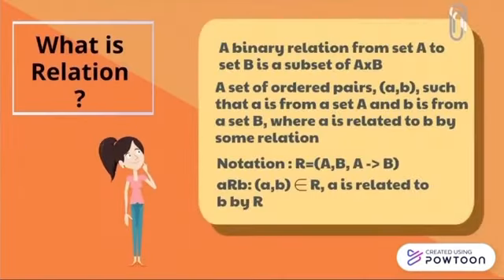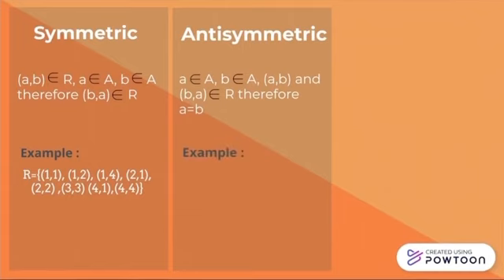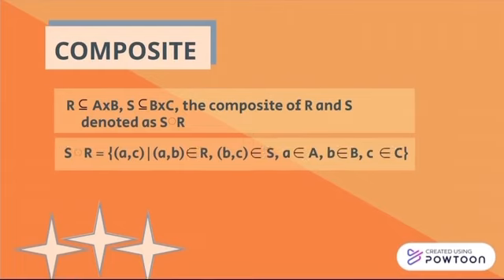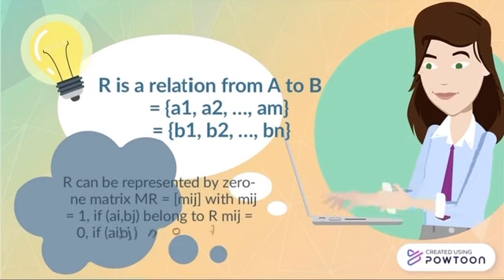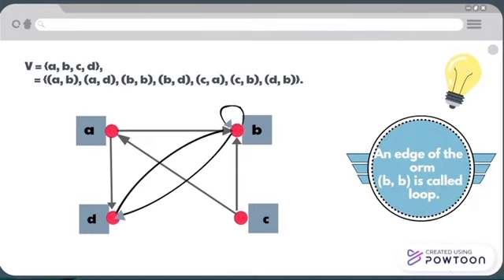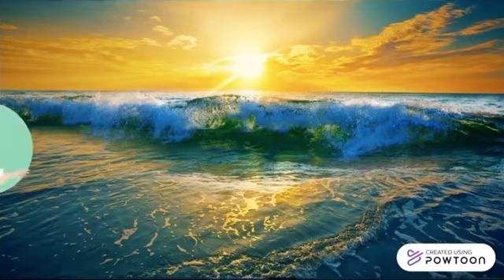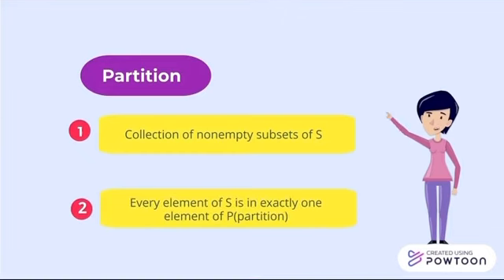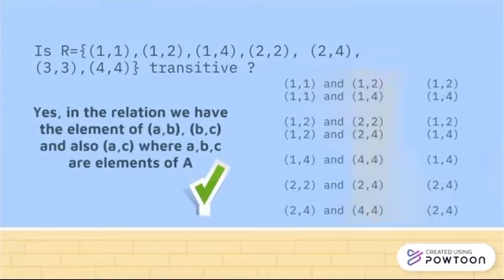Discrete Structure: The Relations